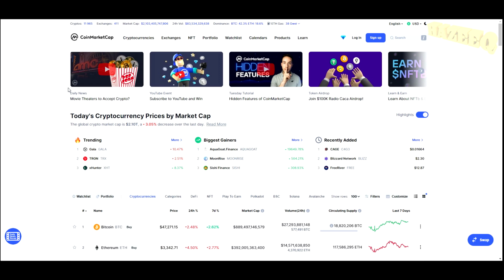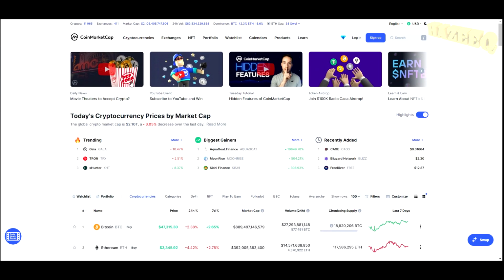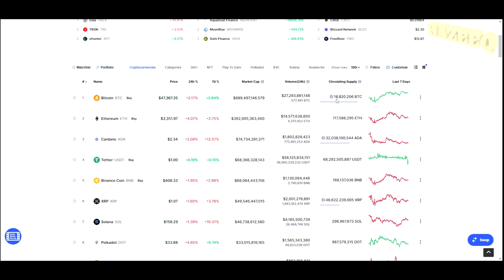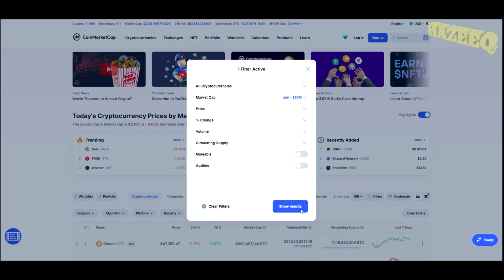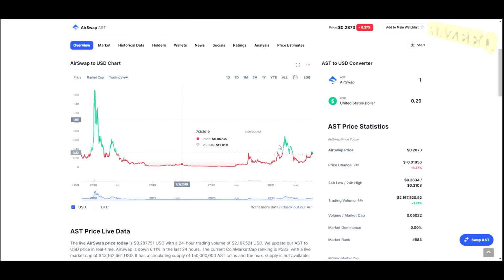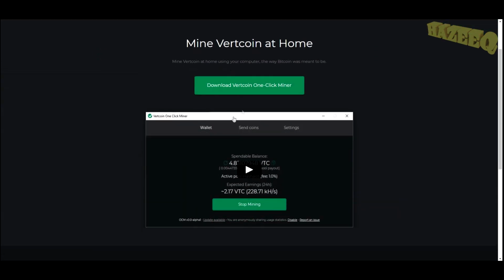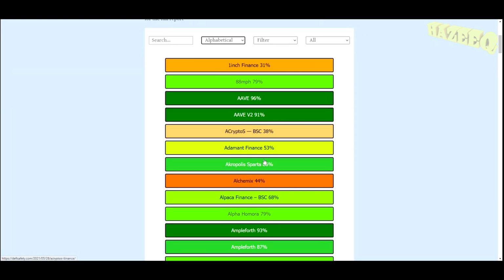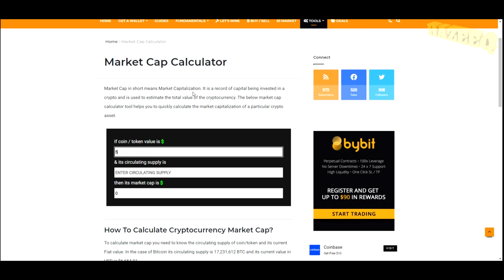HOW TO FIND ALTCOIN GEMS / GOOD PROJECTS AND AVOID RUG PULLS